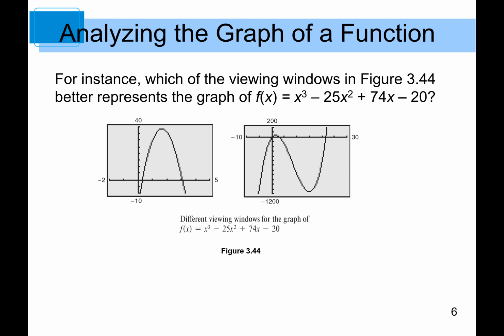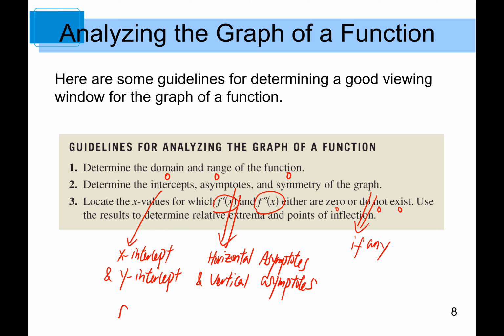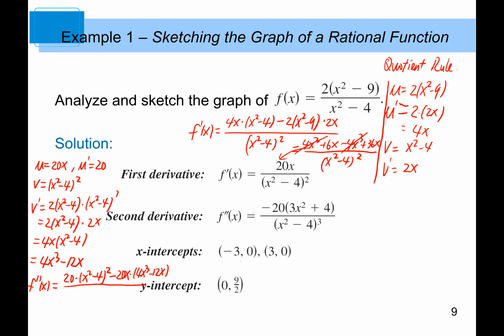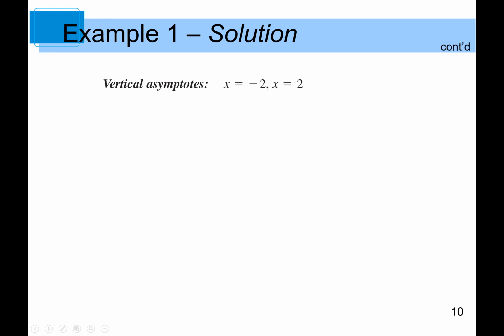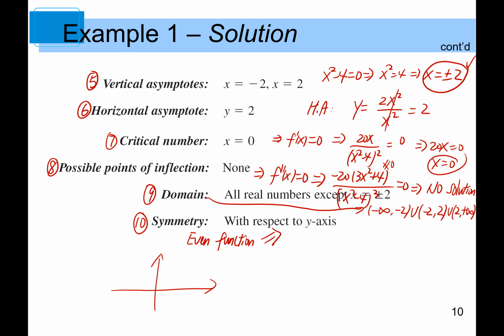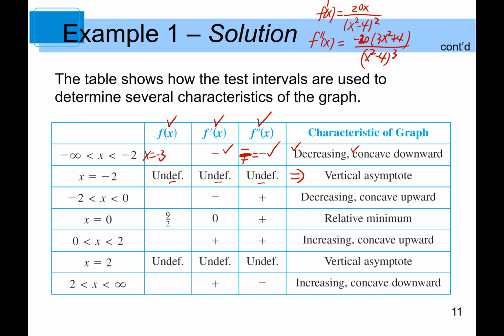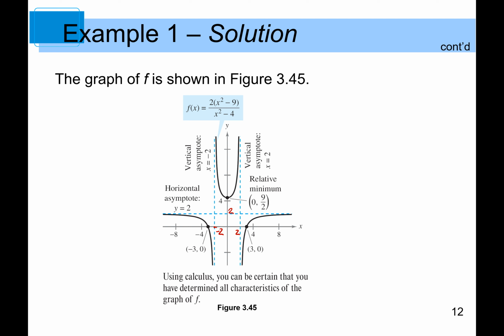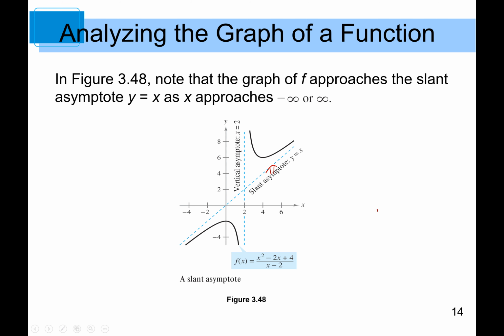Section 4.6 A Summary of Curve Sketching